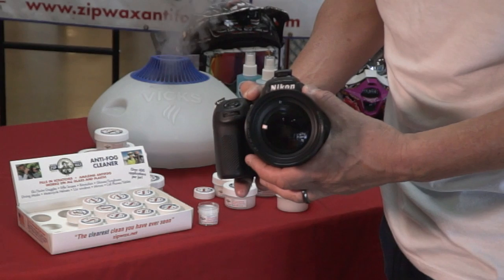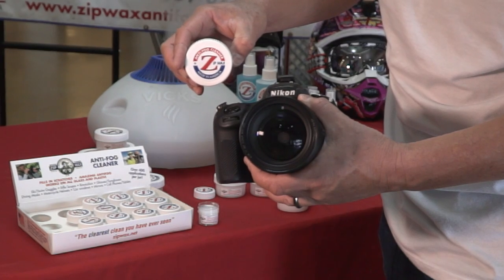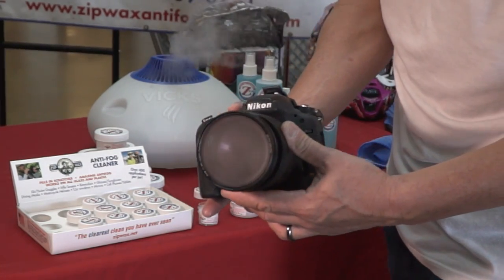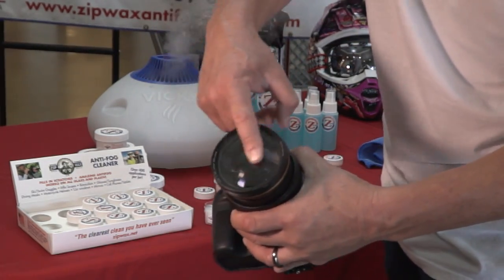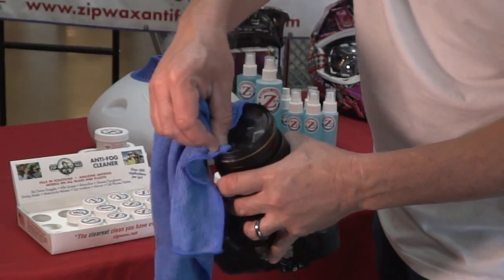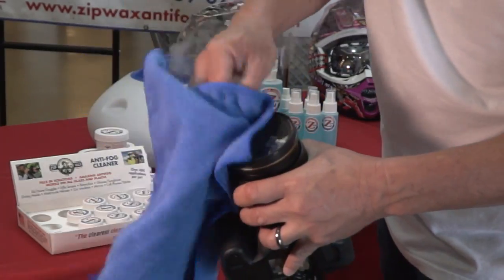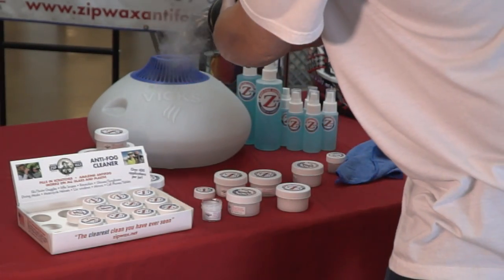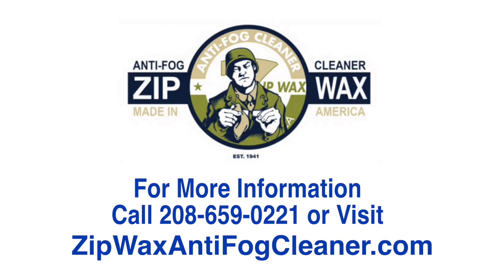How to clean camera lenses with Zip Wax Anti Fog Cleaner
Want Zip Wax? We can help!

Zip Wax Antifog Cleaner is an amazing glass and plastic cleaner.  Chosen a Best Product Under $20 on Reddit (r/askreddit (under $20), Zip Wax Antifog Cleaner is ideal for glasses, sunglasses, safety/ski/swim goggles, face shields, diving masks, motorcycle helmets, visors, etc.  Zip Wax Antifog Cleaner is also great hygiene and keeps finger prints, oil, dust and make up off of your cell phones, tablets, glasses, etc.  Zip Wax Antifog Cleaner does not remove scratches but it does fill them in so when you have your optics on you will not see the fine scratches.